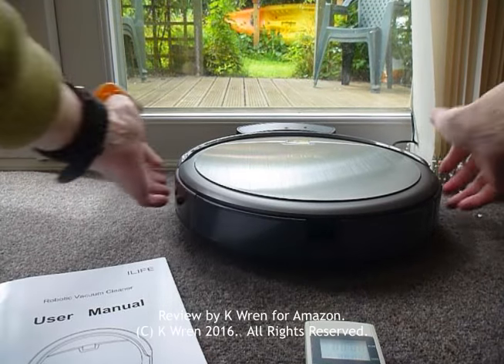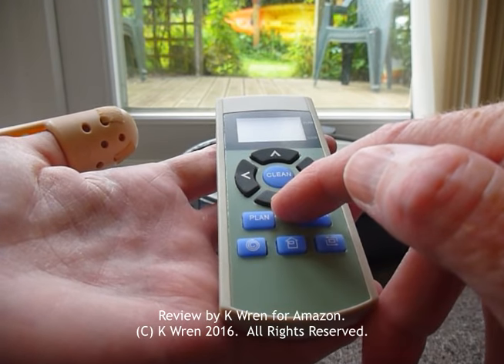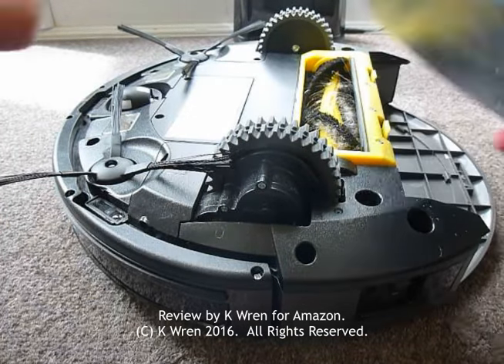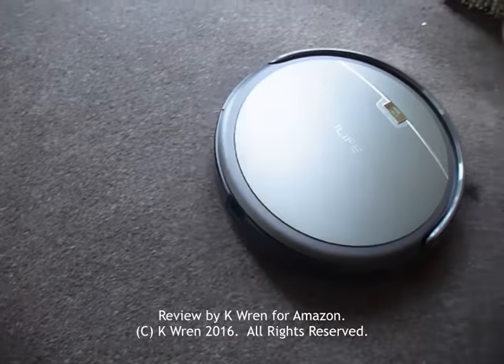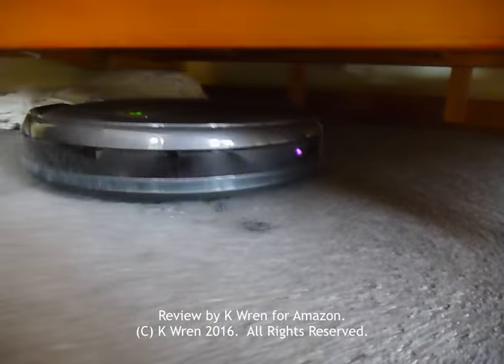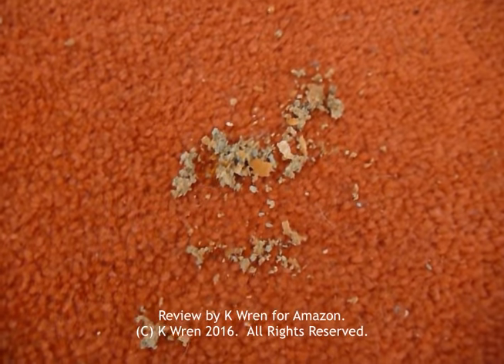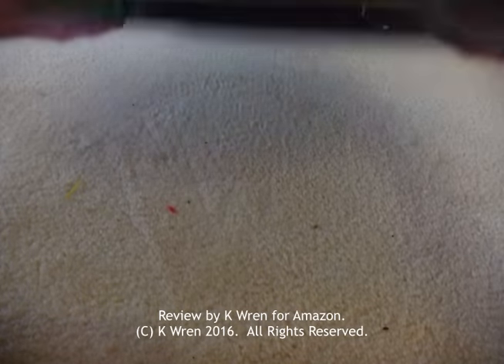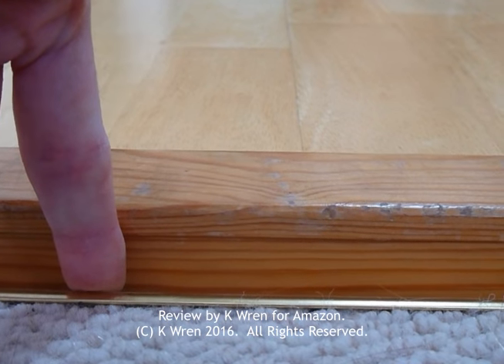Video review of 'Ivor' the Ilife A4 robot vacuum cleaner